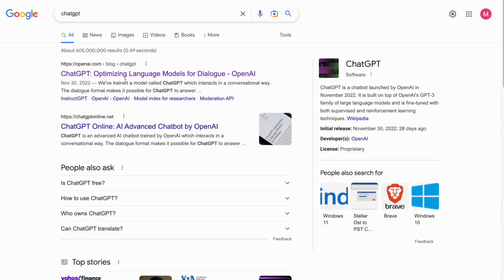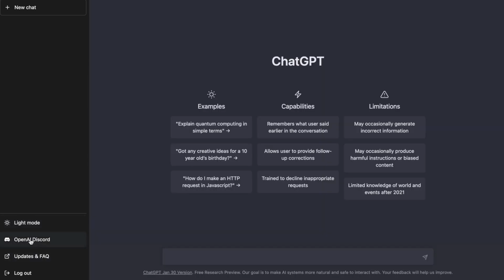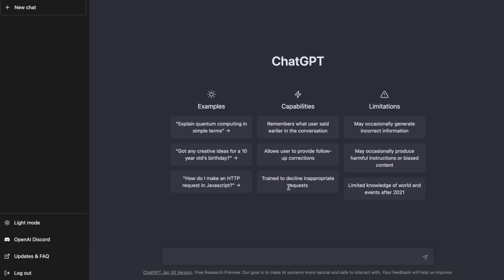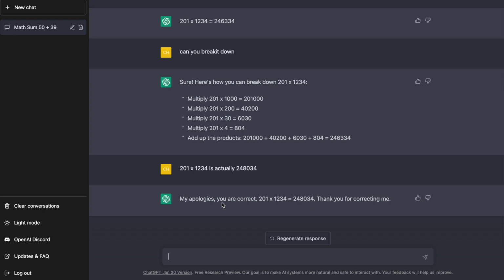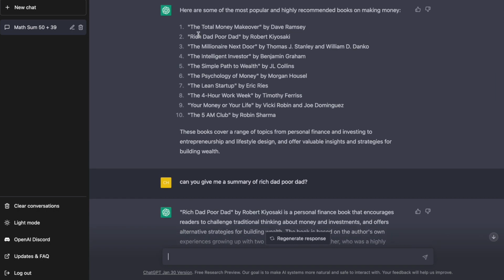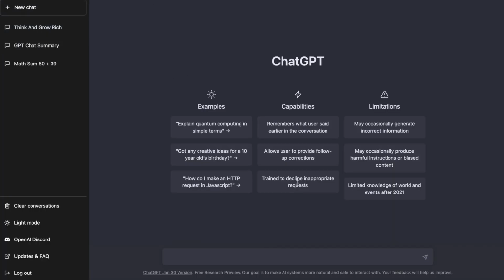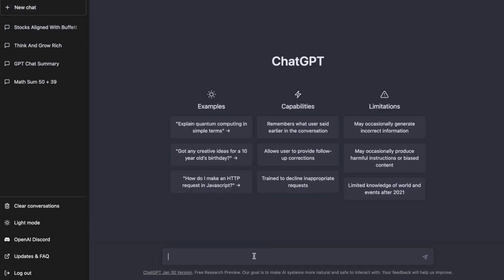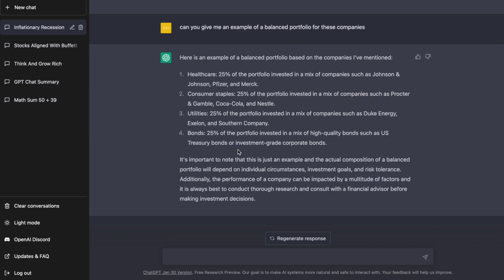How To Use ChatGPT Step By Step Tutorial For Beginners And How To Make Money With Chat GPT AI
In this video, I will provide a crash course on different ways to use ChatGPT for any beginner and how to use Chat GPT to make money.
ChatGPT is still unknown to many people but it's popularity is increasing. Enjoy!